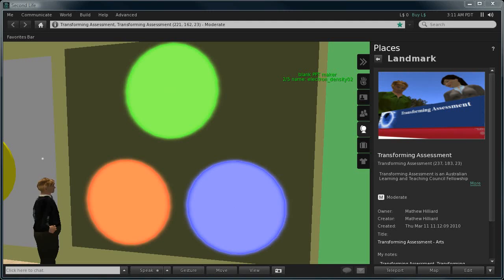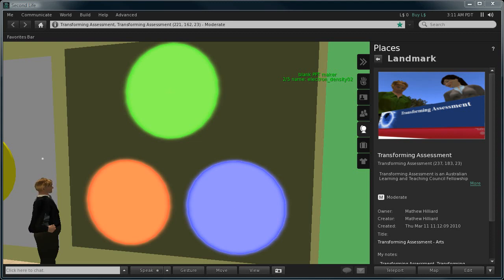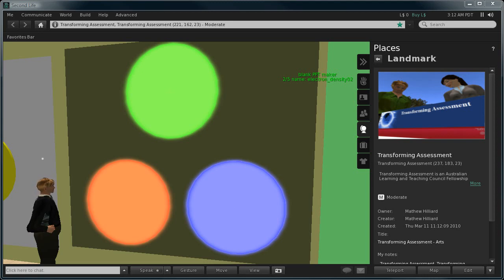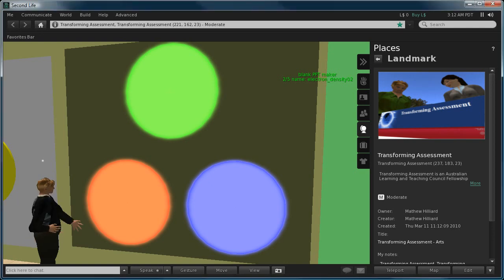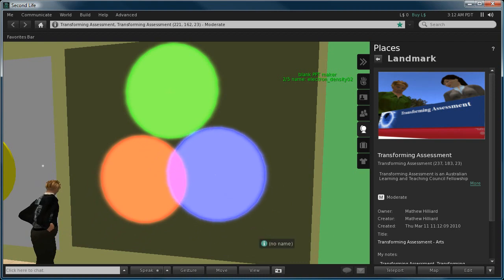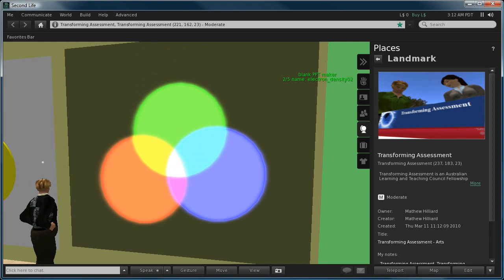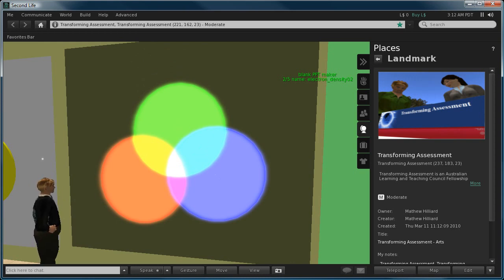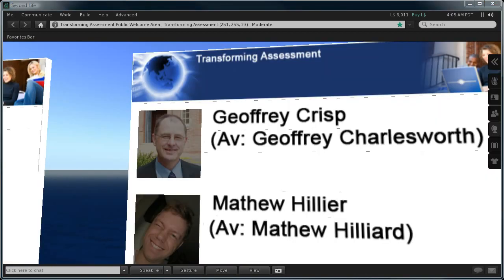RGB colour model (projected colour light) in second life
An interactive RGB colour model in second life. The user can mix the primary colours to form secondary colours by moving the light discs.